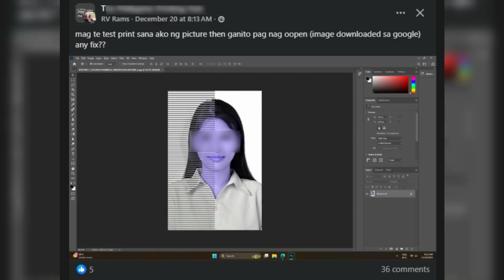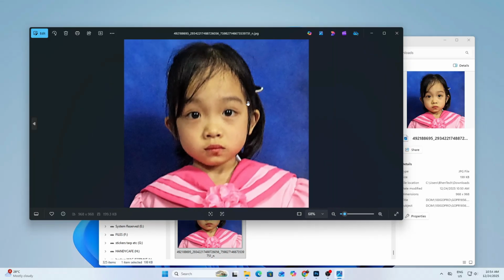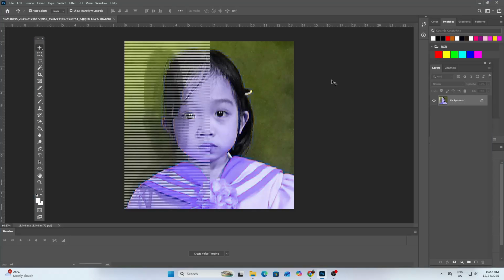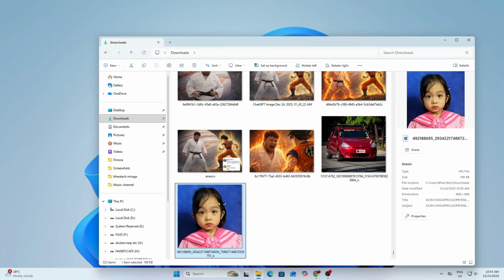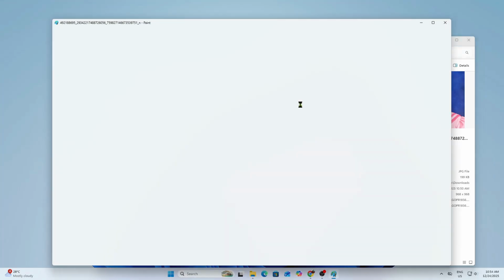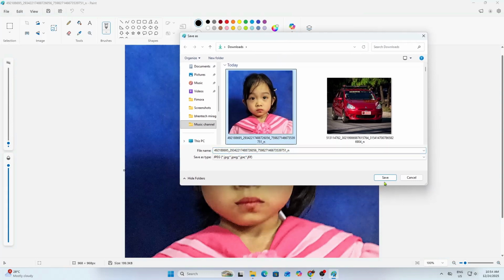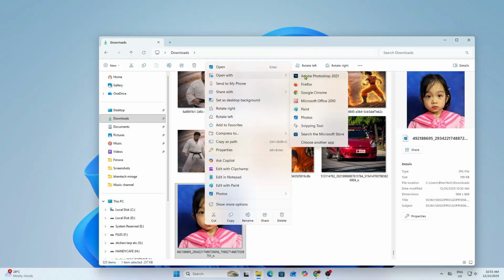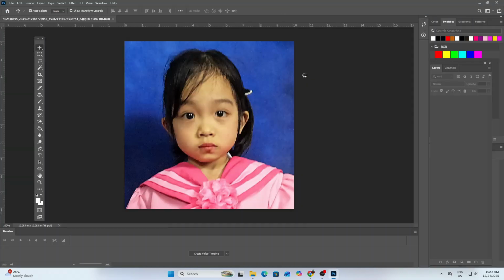“How to fix this error in Photoshop when opening a photo, horizontal banding, a scanline artifact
How to Fix Horizontal Banding / Scanline Artifact Error in Photoshop
Are you seeing horizontal banding or scanline artifacts when opening a photo in Adobe Photoshop? 😤 Don’t worry—this video will show you simple and effective fixes to solve this issue fast.
In this tutorial, you’ll learn:
Why horizontal banding or scanline artifacts appear
How to fix the error when opening photos in Photoshop
Photoshop settings that may cause display or rendering issues
Quick troubleshooting steps that actually work
This solution works for Photoshop CC, 2023, 2024, and other recent versions.
📌 Perfect for:
Graphic designers, photo editors, content creators, and beginners using Photoshop.

👉 Watch until the end so you don’t miss the final fix!